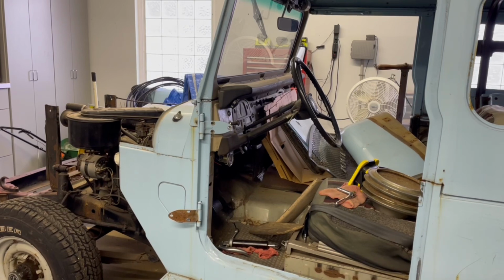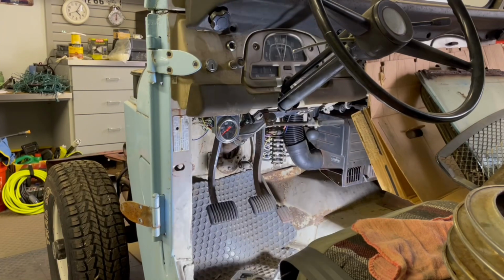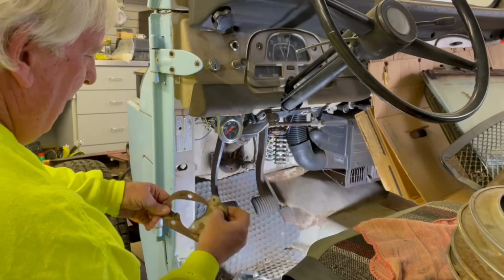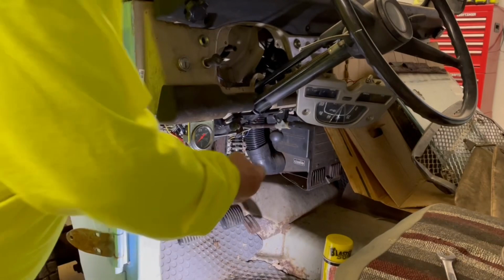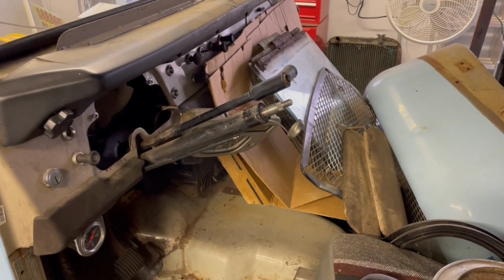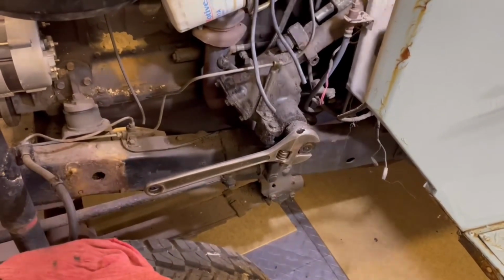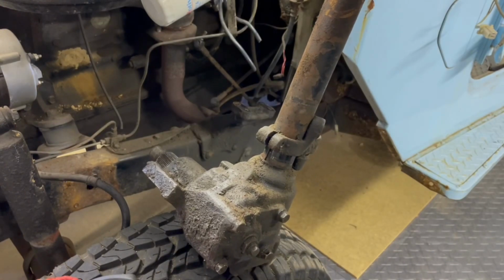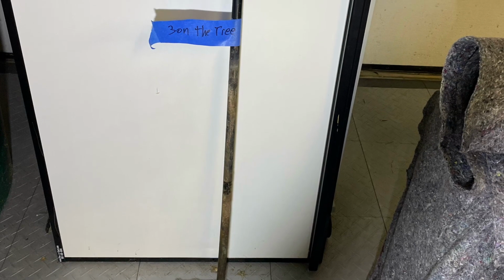Episode 9: 1970 FJ40 LandCruiser Steering Column Removal 20231222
Removing the FJ40’s Steering Column and 3 on the Tree in preparation for a body off restoration